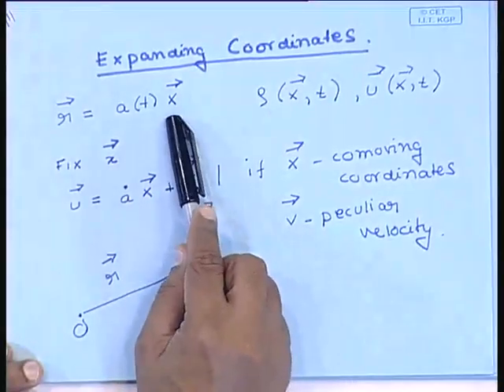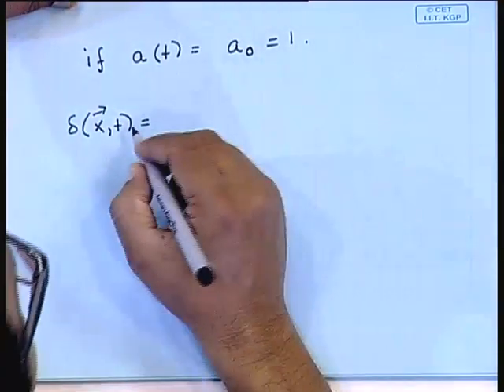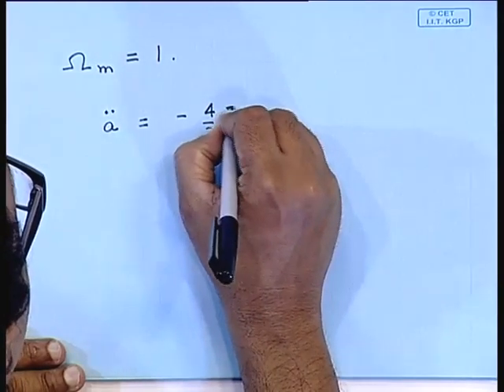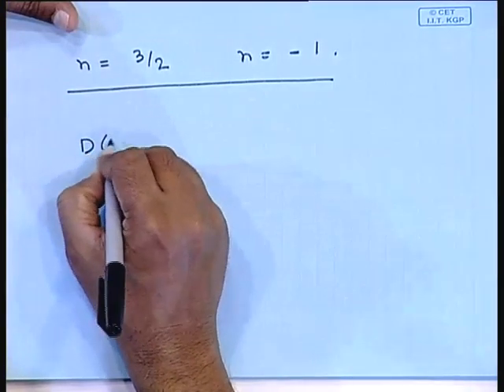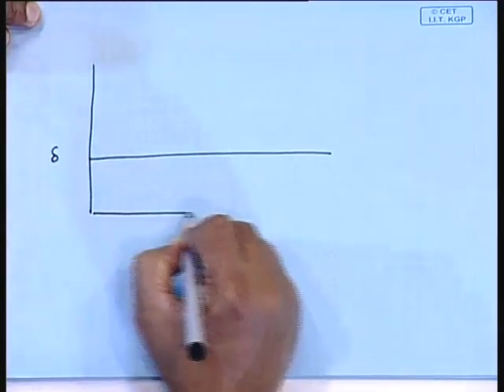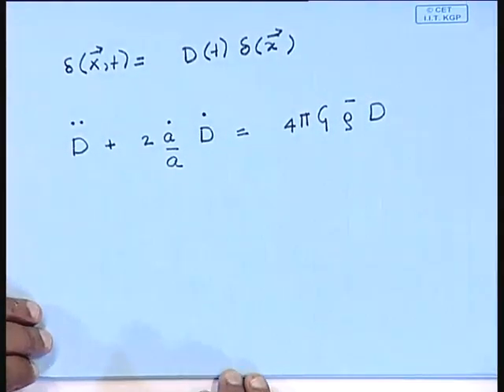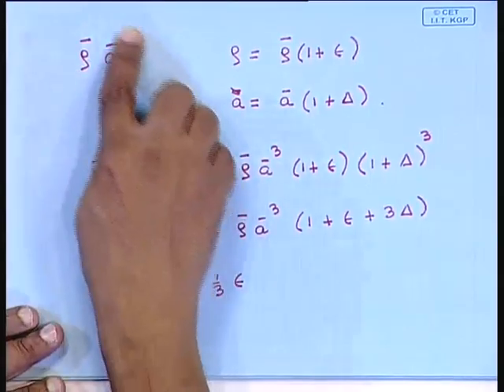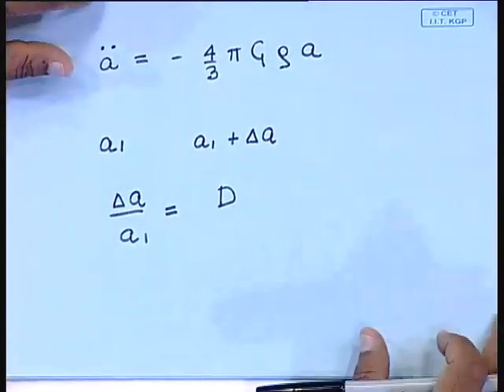Lecture 32 of 35: Cosmological Linear Perturbation-II | Physical Cosmology | Prof. Somnath Bharadwaj